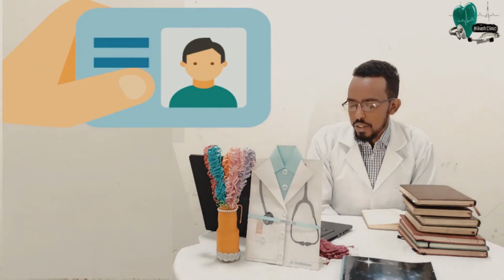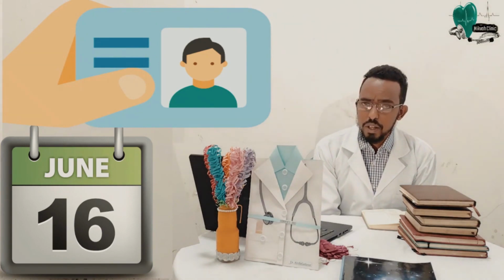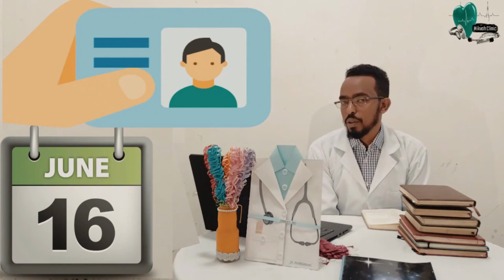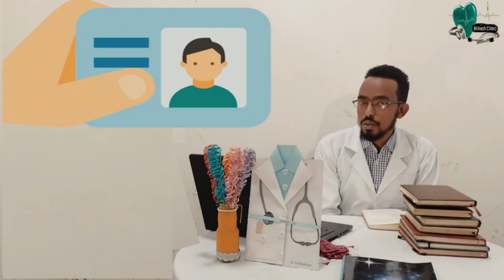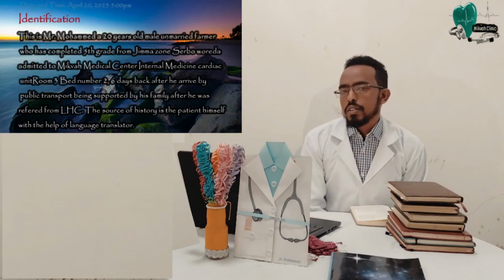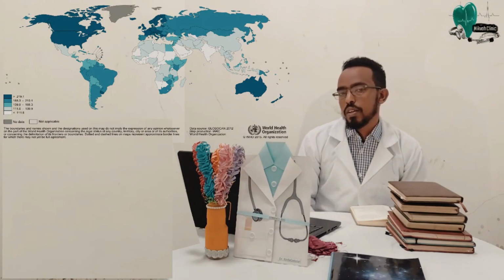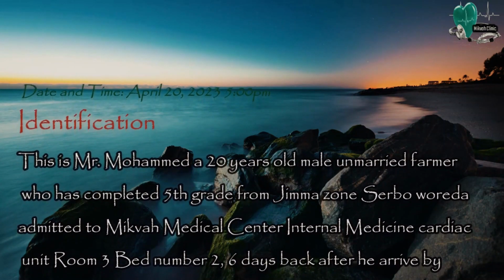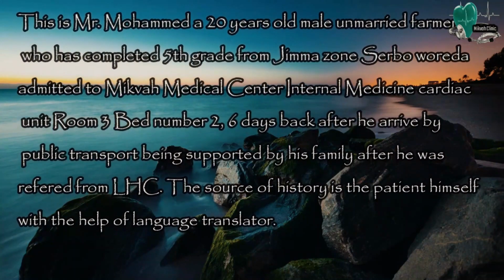History Taking || Patient Identification Bedside #1